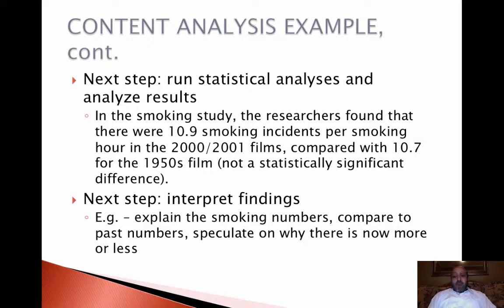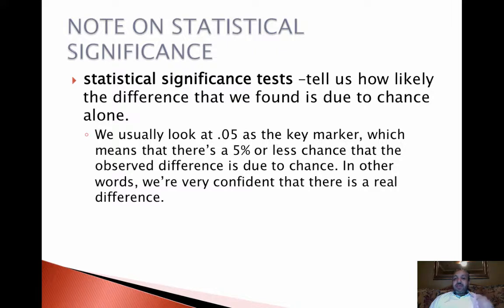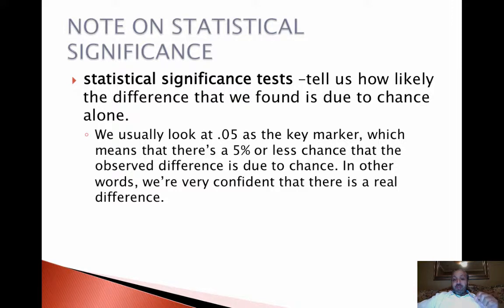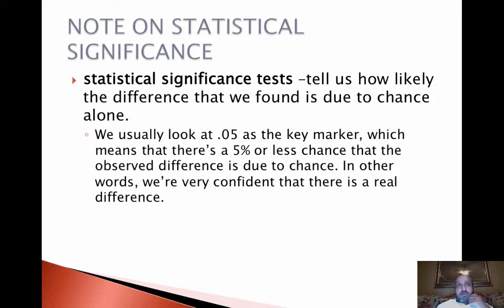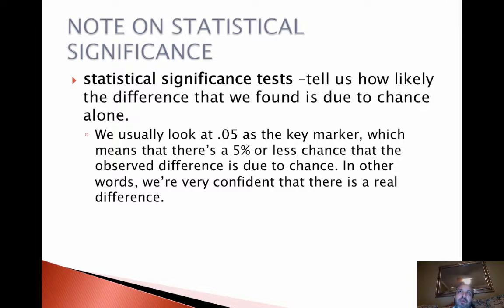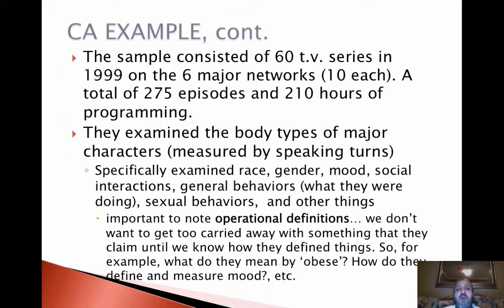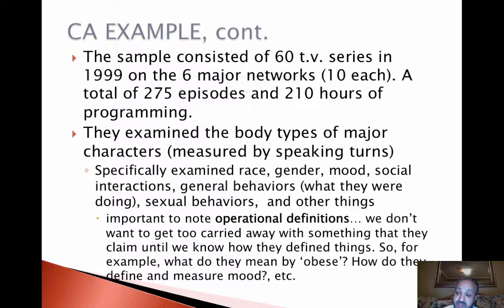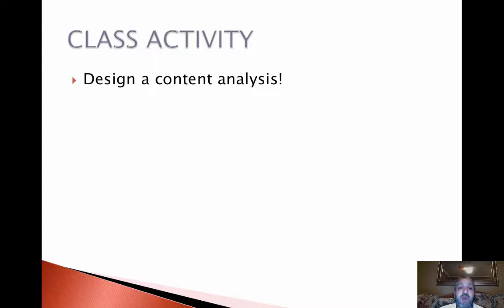Lesson5_Part2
Table of Contents:

00:02 - NOTE ON STATISTICAL SIGNIFICANCE
00:52 - CONTENT ANALYSIS EXAMPLE, cont.
01:13 - NOTE ON STATISTICAL SIGNIFICANCE
03:18 - CONTENT ANALYSIS EXAMPLE, cont.
03:21 - NOTE ON STATISTICAL SIGNIFICANCE
14:57 - CA EXAMPLE
15:54 -
17:12 - CA EXAMPLE, cont.
22:03 - CA EXAMPLE, cont.
23:08 - CA EXAMPLE, cont.
23:38 - CLASS ACTIVITY